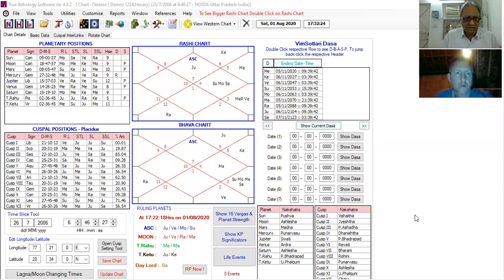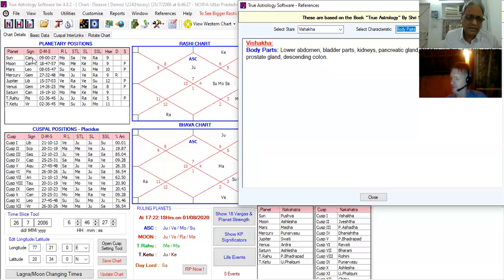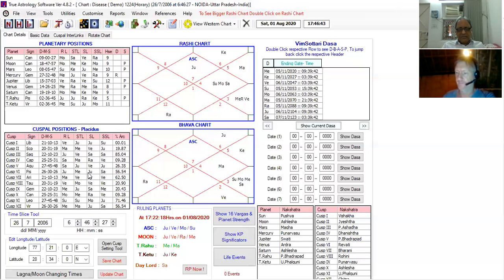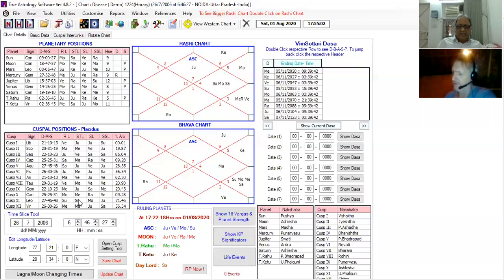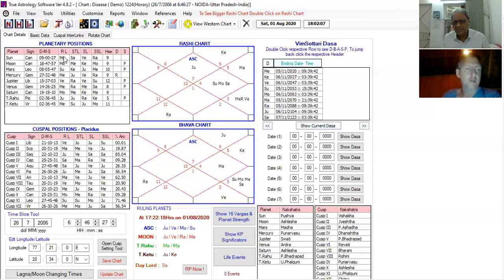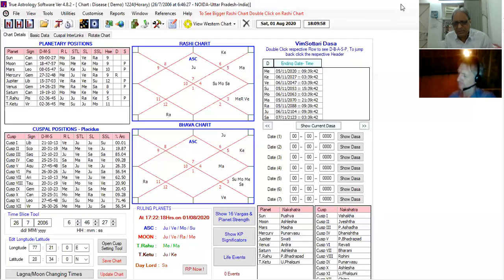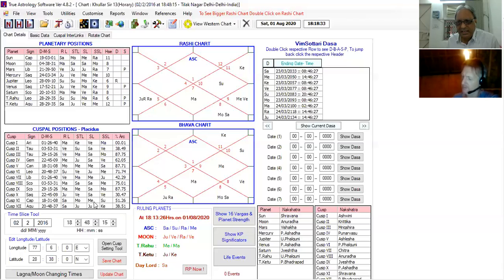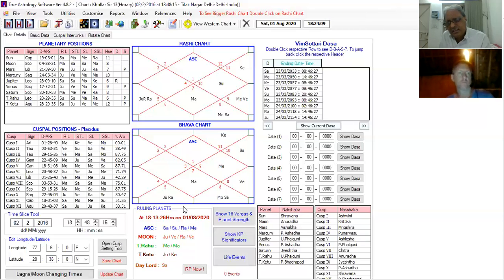Nature of Disease and Part of Body | Will I Recover Fully After Prostrate Surgery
In the video, two principles related to health have been explained: first, which part of body will be troubled by the disease and second, will a person recover full after surgery.